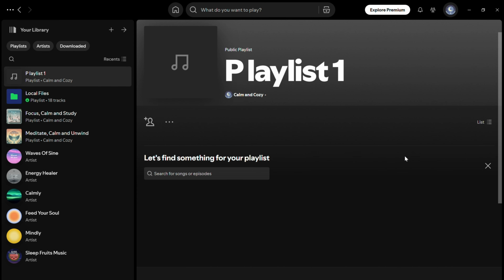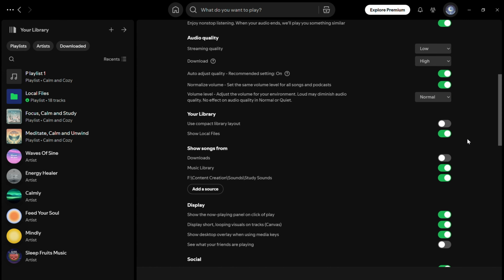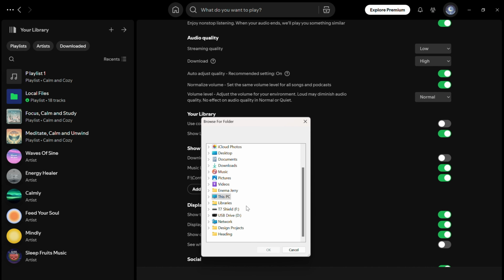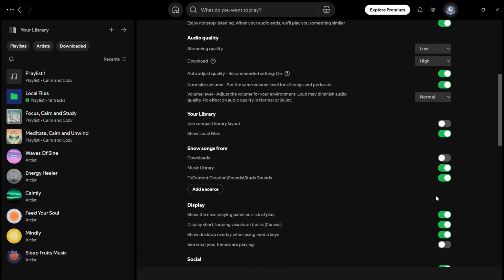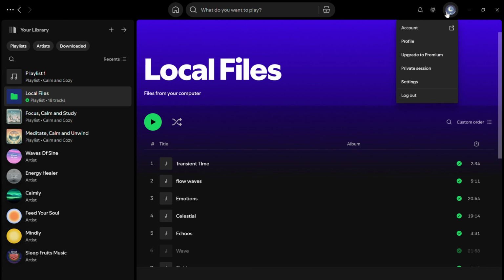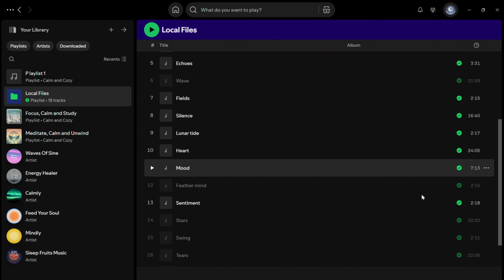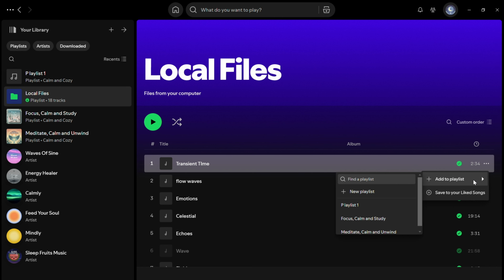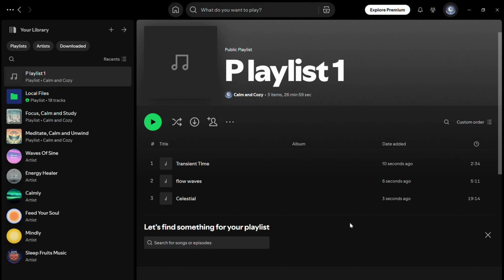Best Way to Add Music to Spotify : A Step by Step Guide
If you’ve been wondering how to upload or add music to Spotify, this video will give you all the steps to make it happen smoothly.

What You'll Learn:
How to upload your music to Spotify as an artist using Spotify for Artists
How to add local files to Spotify for offline listening
Step-by-step instructions and tips for easy setup
Troubleshooting common issues with adding music
Perfect for:

Musicians looking to distribute their music on Spotify
Spotify users who want to add their own songs to playlists
Anyone new to Spotify looking to maximize the app’s features